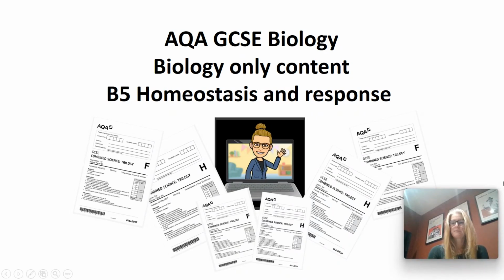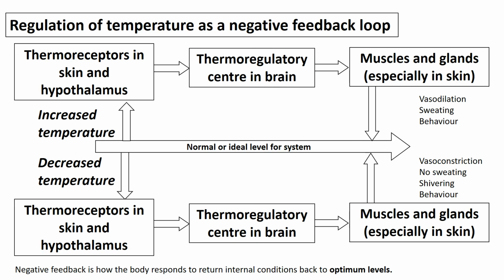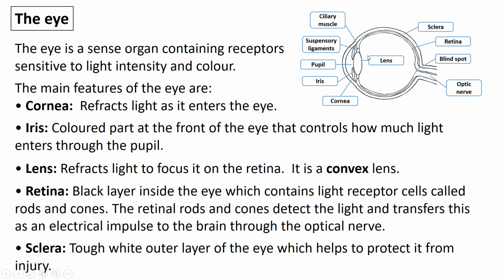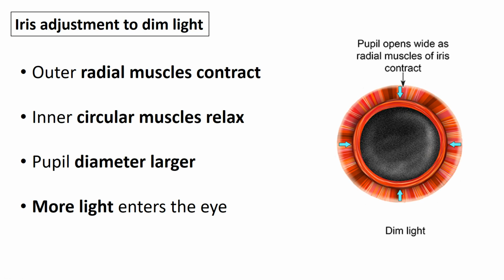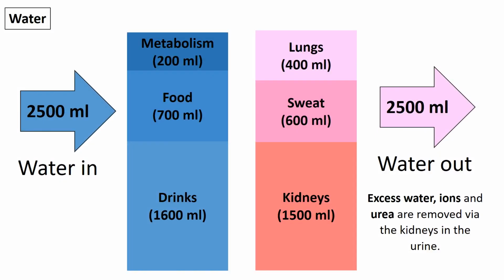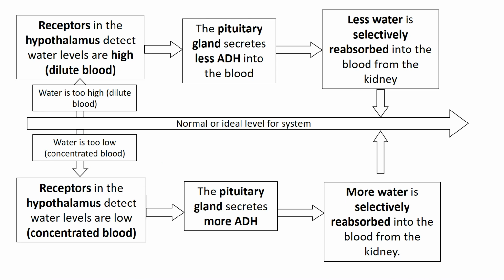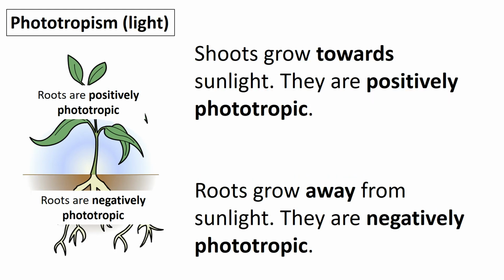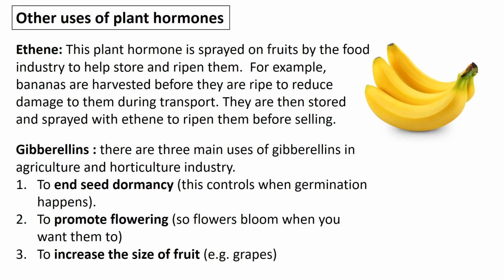Dr Williams B5 Triple Biology AQA revision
A revision video covering the triple (biology) only content of the AQA GCSE biology course.